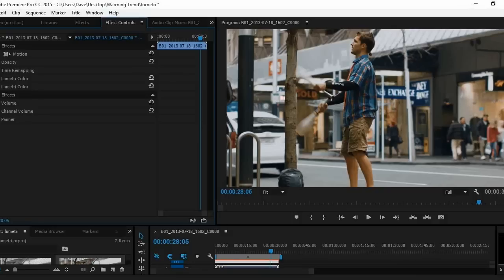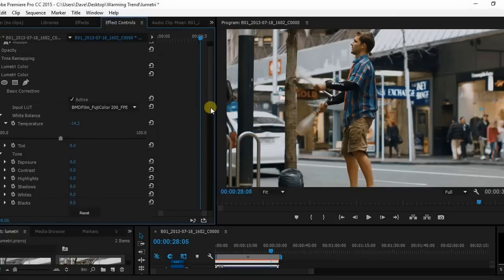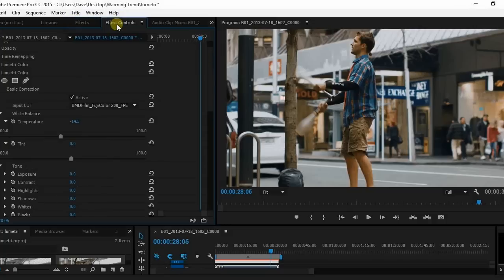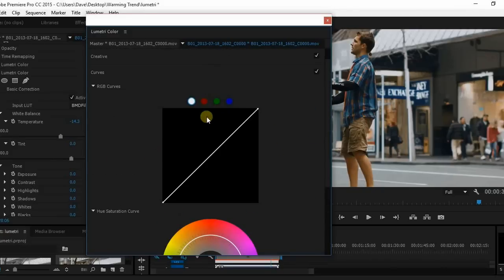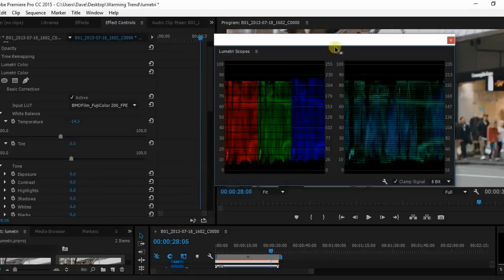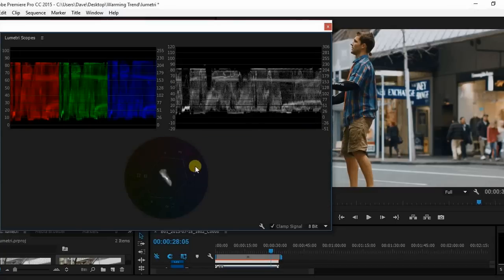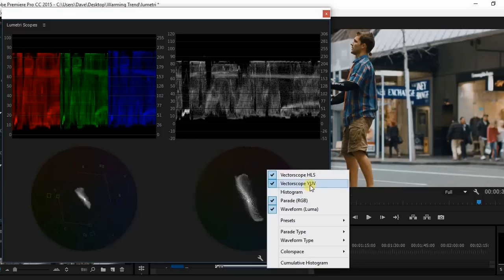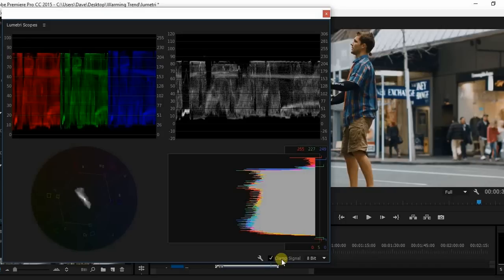Adobe Premiere Pro 2015 gets Speedgrade scopes!! Plus a quick overview.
The scopes that are now integrated into Premiere which borrow from Speedgrade are MUCH better to use, in my opinion.

Plus I quickly go over the new Lumetri effect (well, the new version of it).